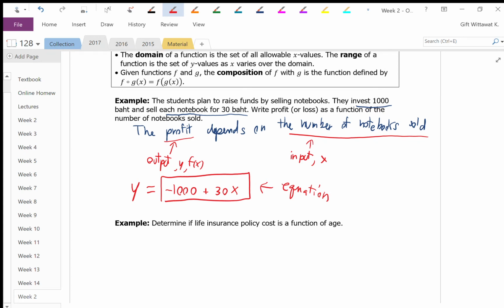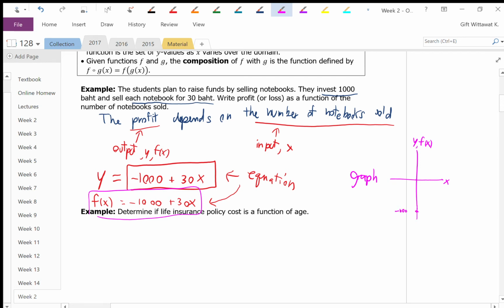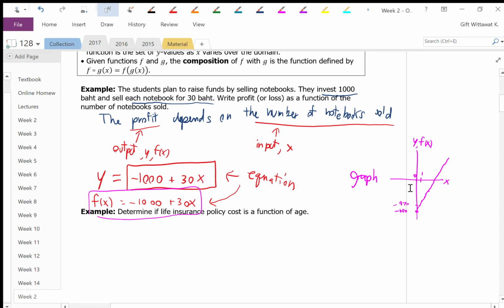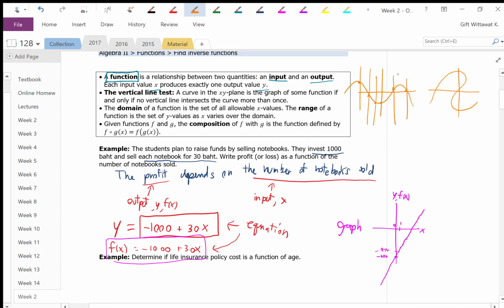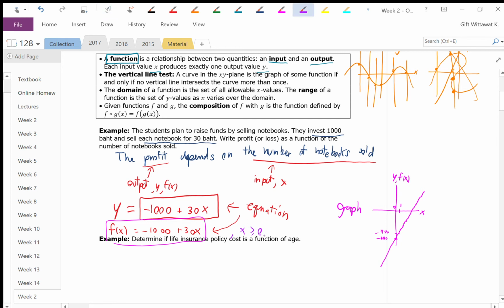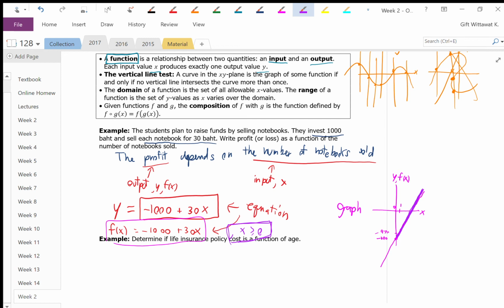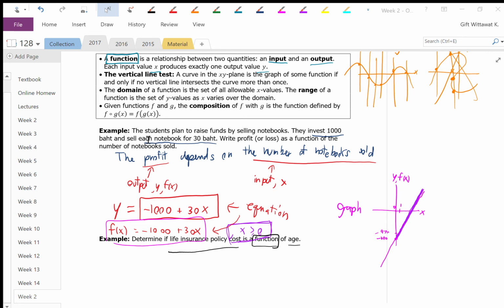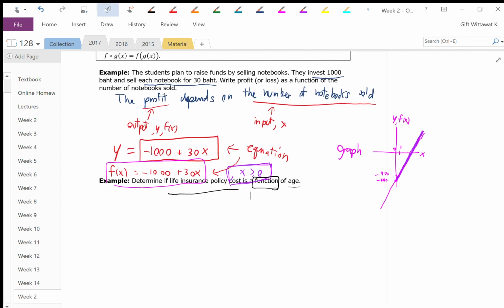Week 2 2/5 Introduction to Functions